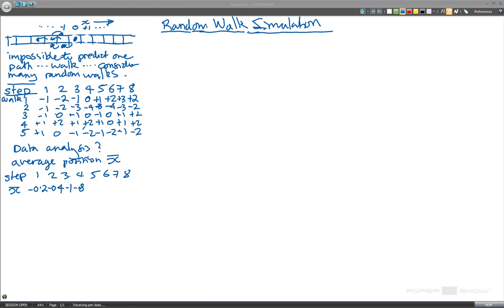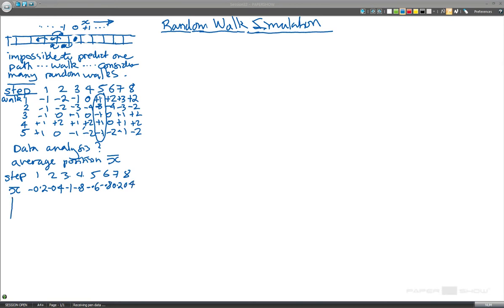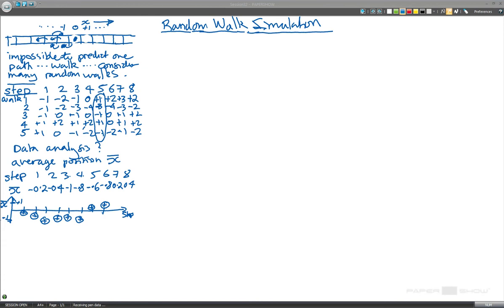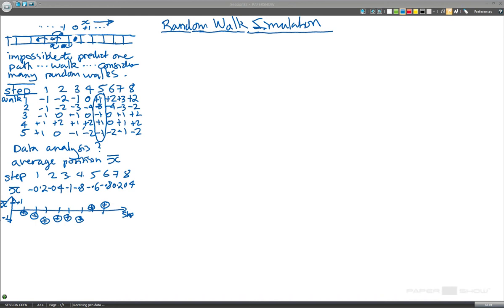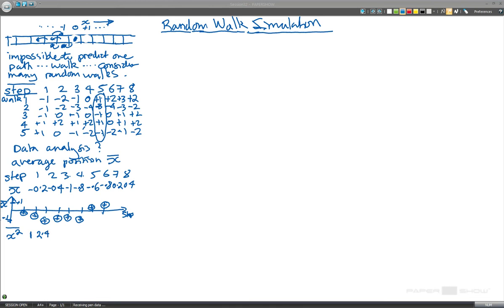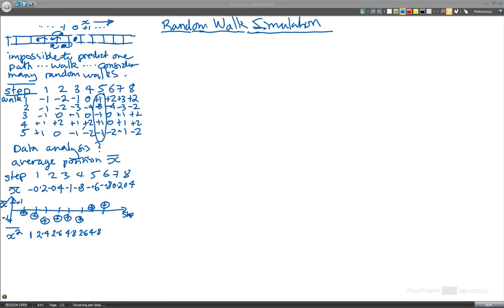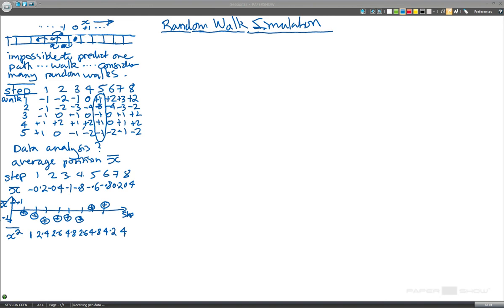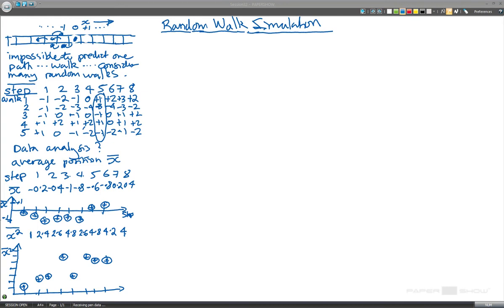Random Walk Simulation pt 2 - what is a random walk... continued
Description of a random walk in one dimension and how to simulate it.  (part 2) - we look at analysis of data for a very simple set of 5 random walks with 8 steps each.